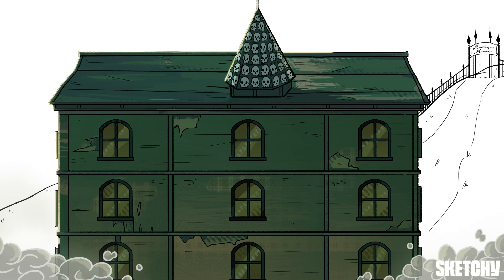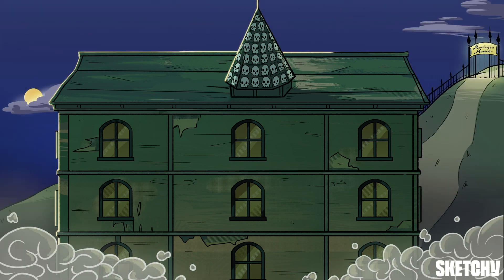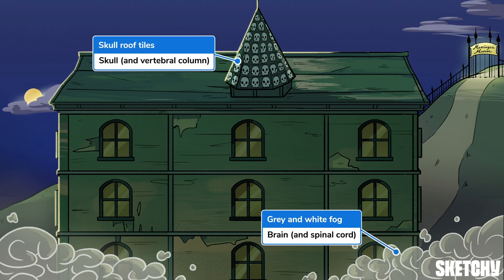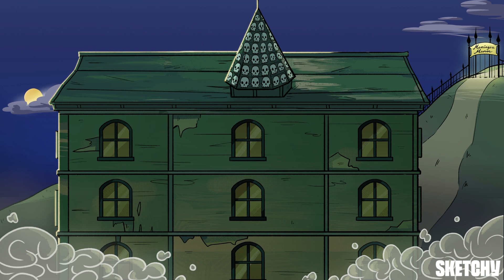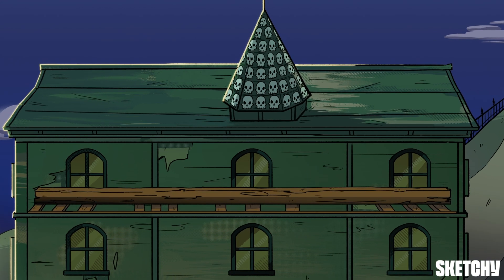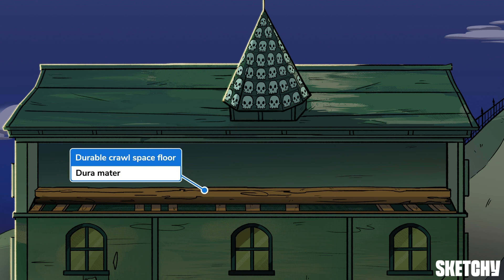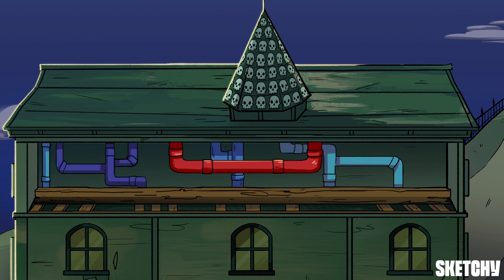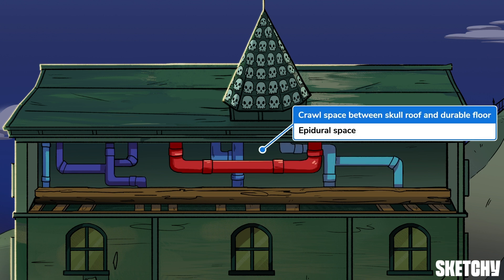Meninges: Protective Layers of the Brain (Part 1) | Sketchy Medical | USMLE Step 1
Explore the anatomy of meninges – the brain and spinal cord's protective layers – and their role in circulatory and waste-elimination processes.